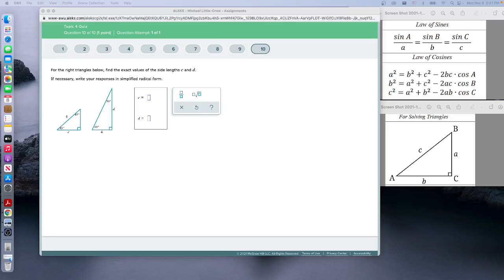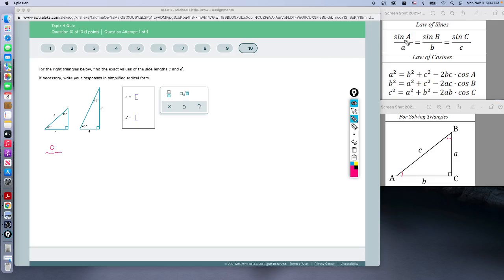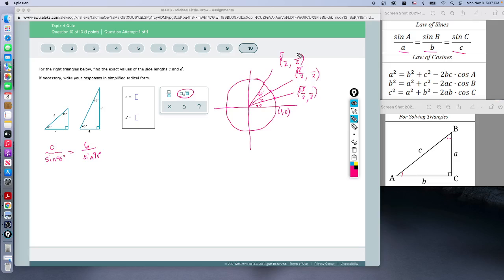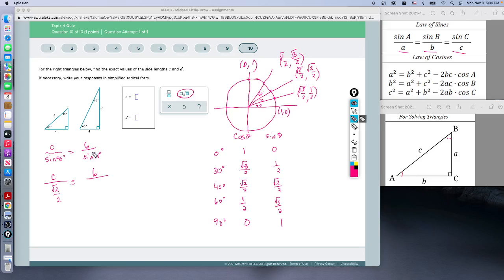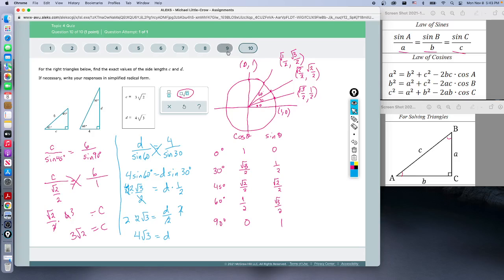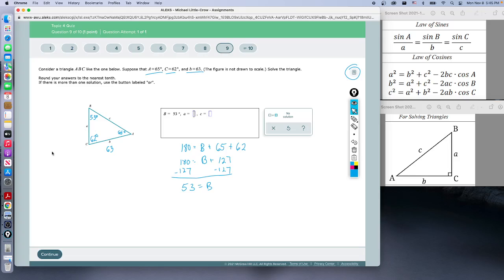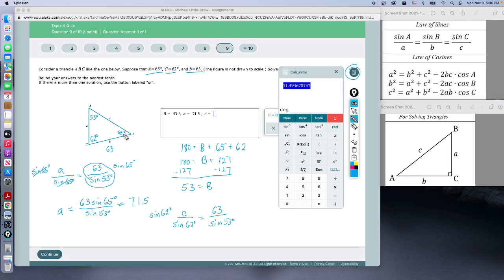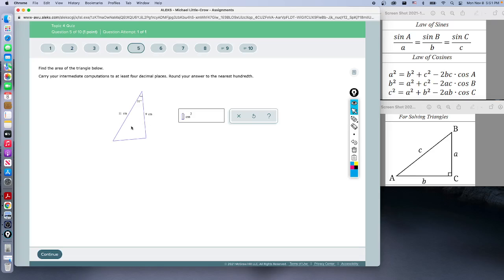MAT 151Law of Sines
Law of Sines for solving triangles